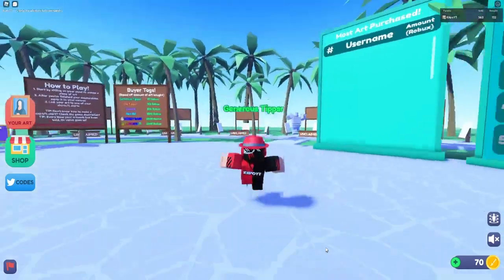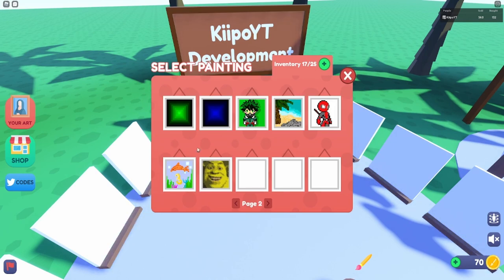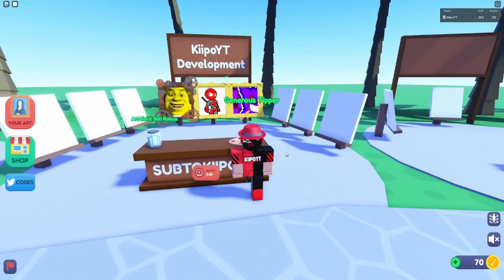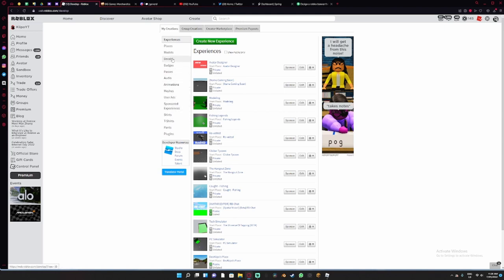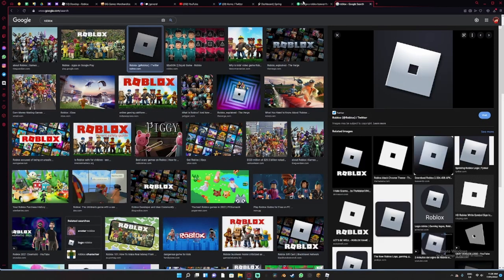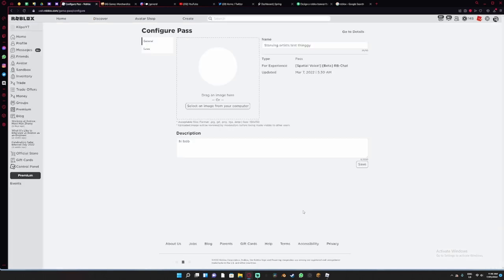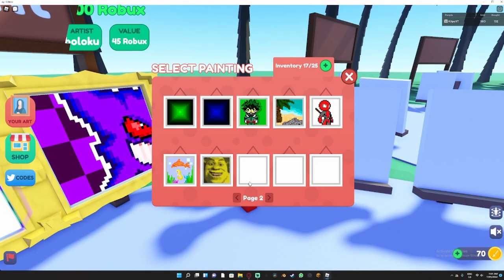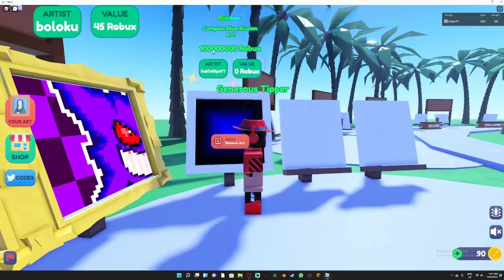How to upload a game pass for starving artists - Roblox Tutorial